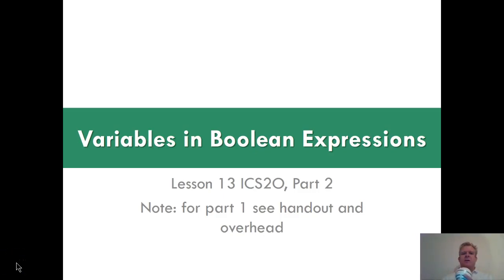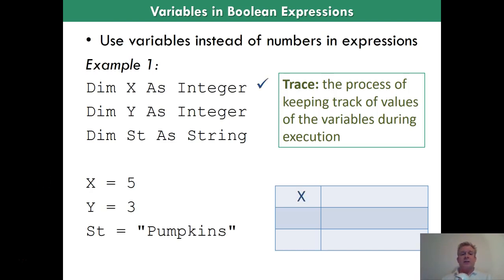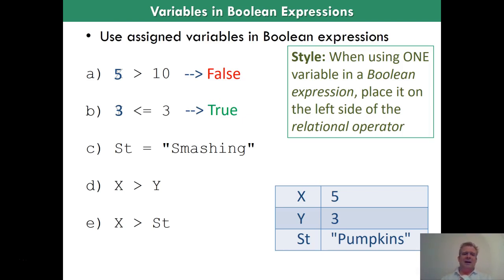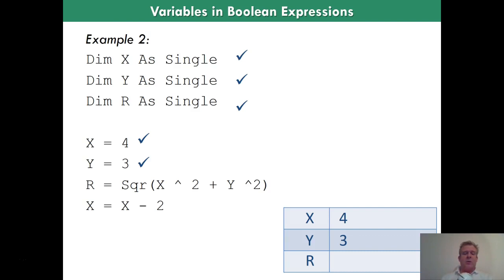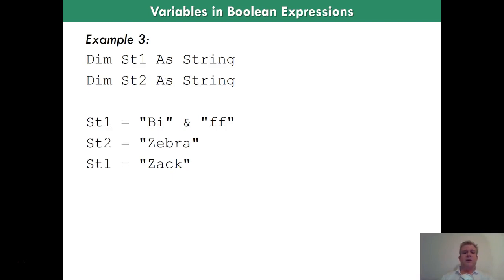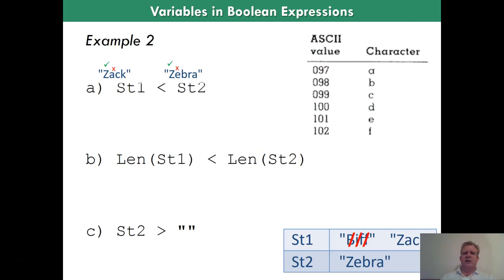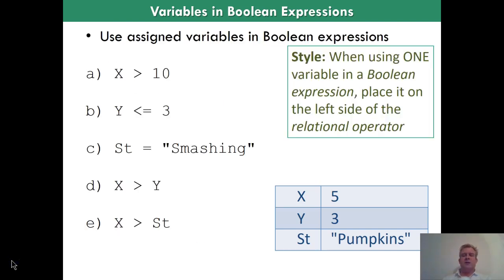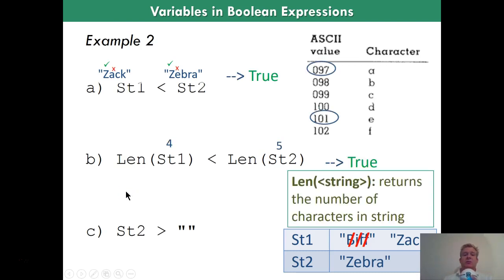Variables in Boolean Expressions (Examples discussion)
For this video you need the handout titled Lesson 13: Boolean Expressions.

Course: ICS 2O1. Unit: Visual Basic. School: Riverdale Collegiate Institute RCI.